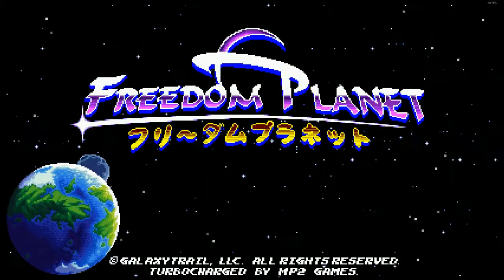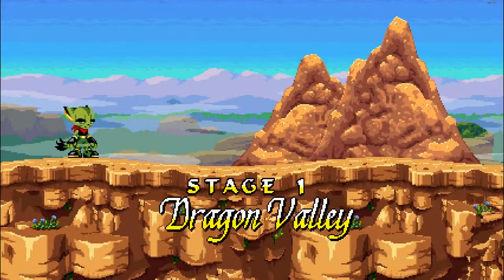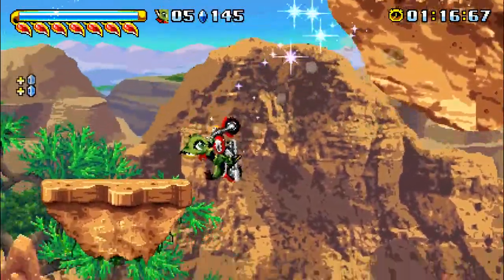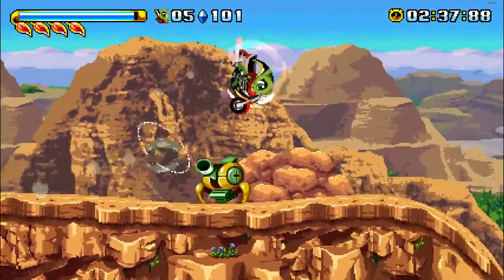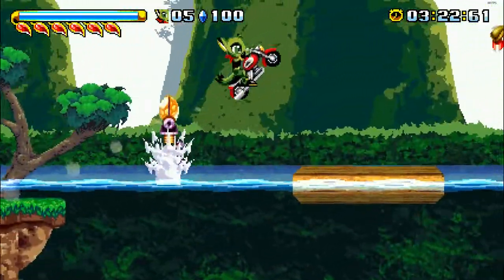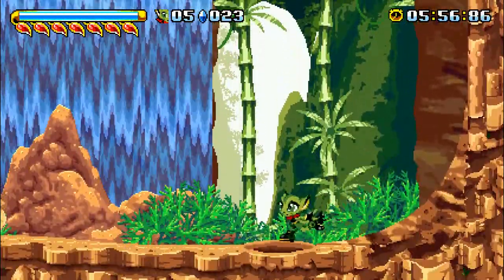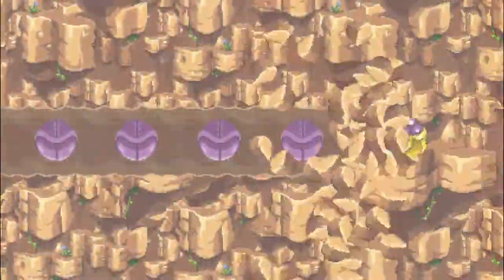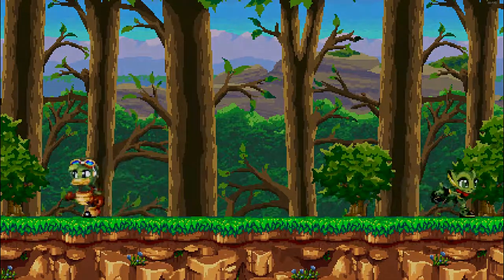Freedom Planet - Carol Episode 1 - Dragon Valley - The Cozy Corner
Got questions or feedback? You can find me on steam